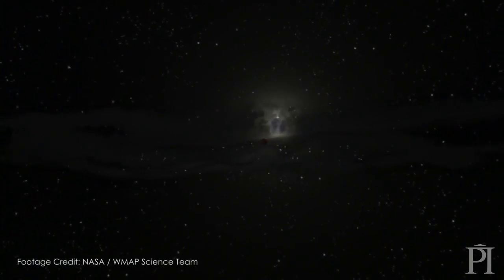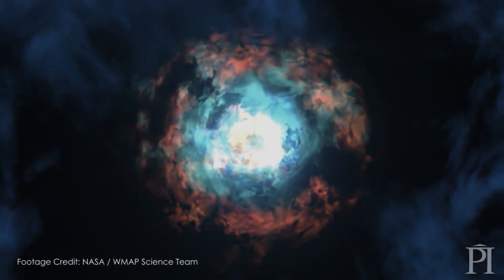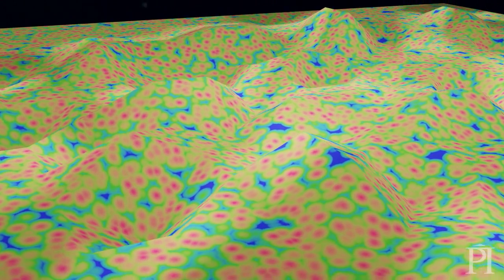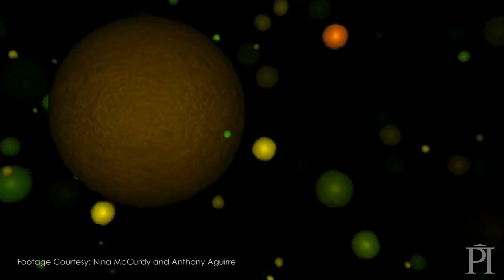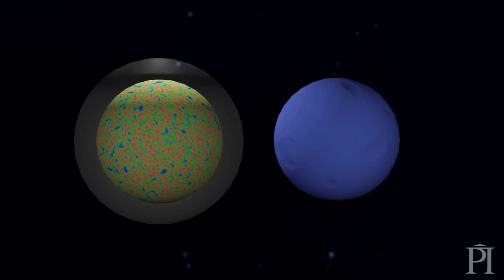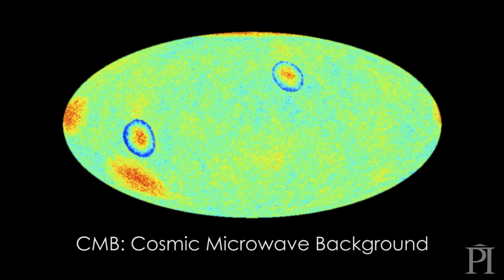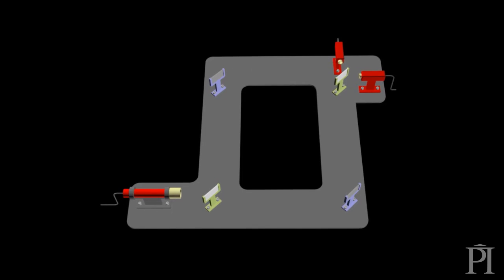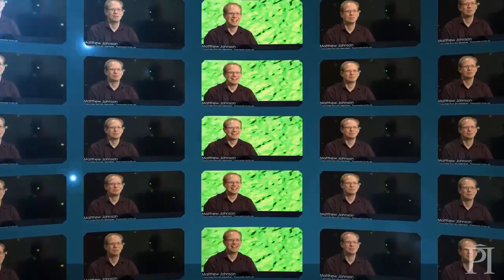Putting The Multiverse To The Test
Perimeter Associate Faculty member Matthew Johnson explains the related concepts of inflation, eternal inflation, and the multiverse. The multiverse hypothesis, he argues, is more than metaphysics -- the idea that there might be other universes can be scientifically tested.

For the FQXi "Show Me the Physics" Video Contest